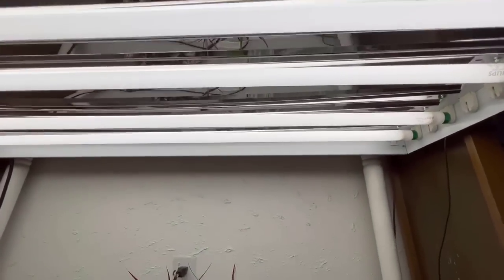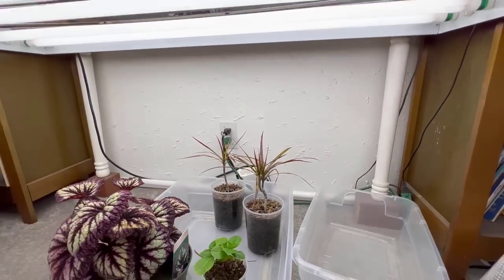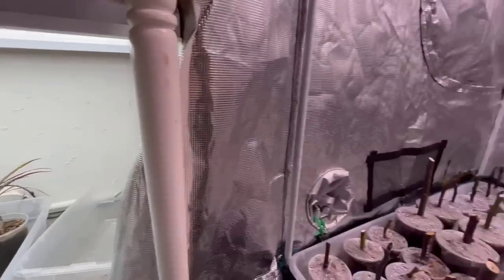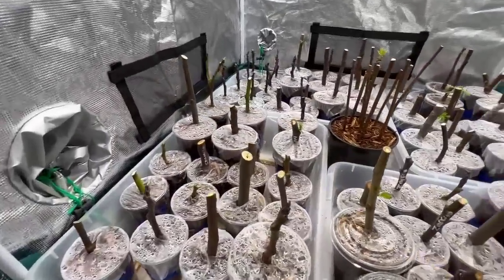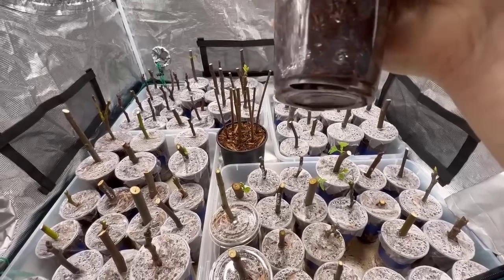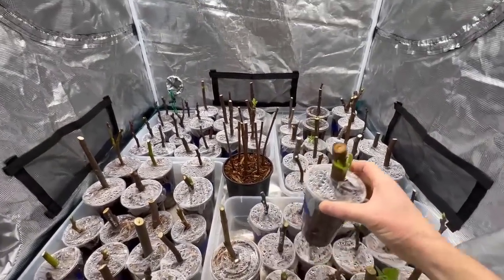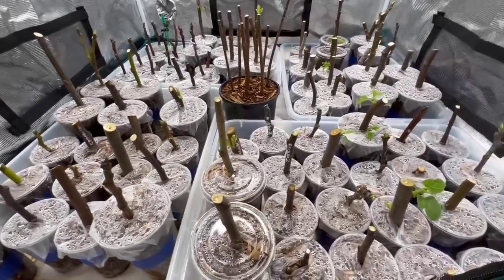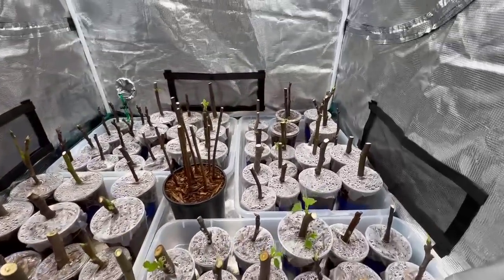My LIGHT and TENT combo for FIG CUTTINGS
You asked so here it is. This is my light and tent combo that I've been using for rooting my fig cuttings. Plus, we've got ROOTS!